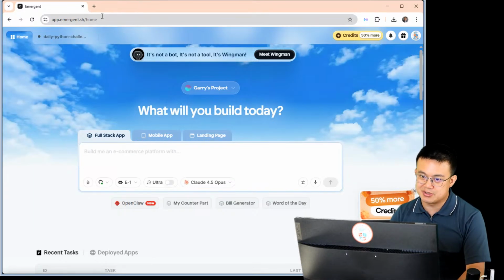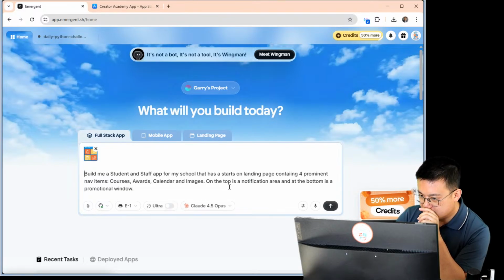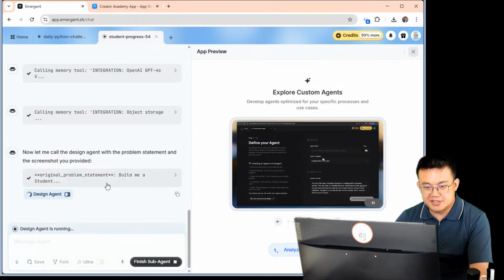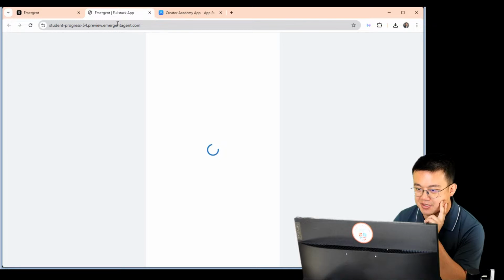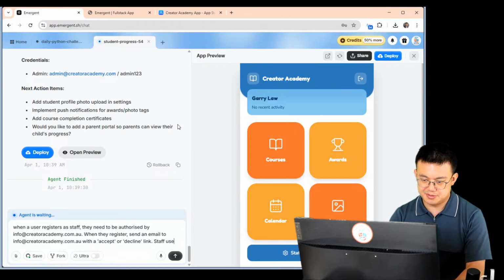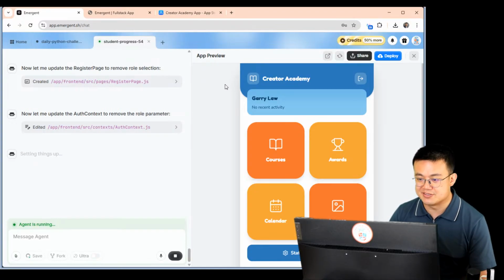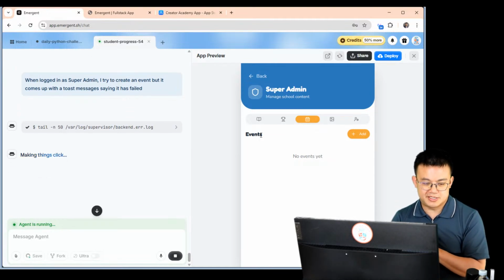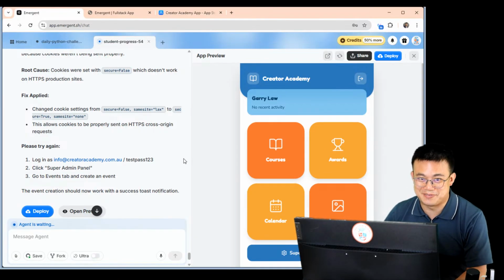Vibe Code Vednesdays April 1 2026 Livestream (Vibe Code Wednesdays Livestream)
Every Wednesday morning (Sydney, Australia time) we will be using vibe coding techniques to build various software projects.